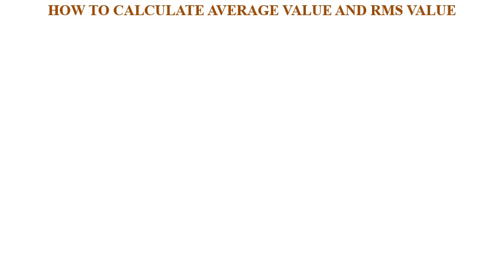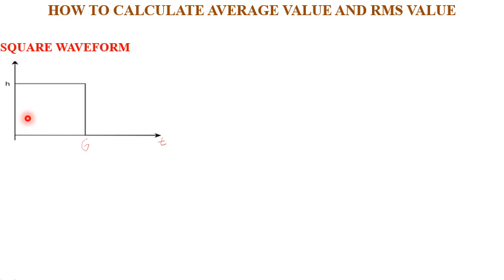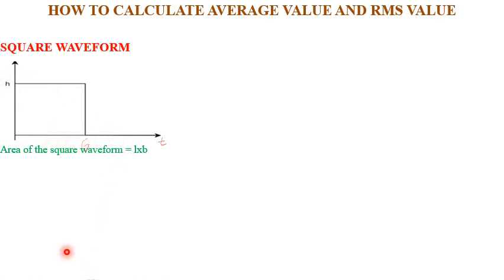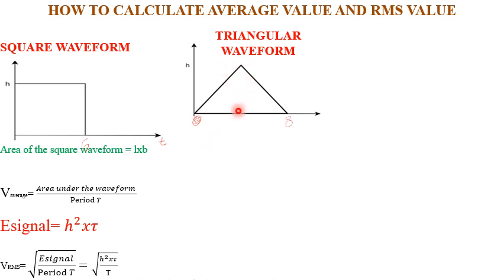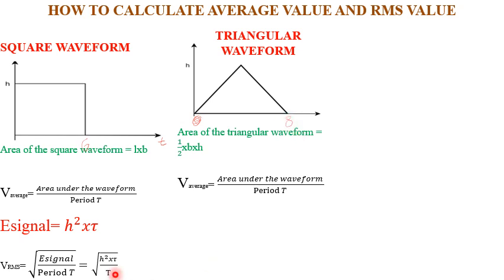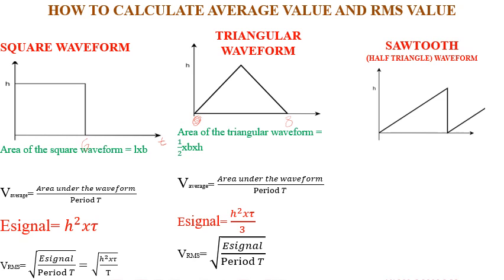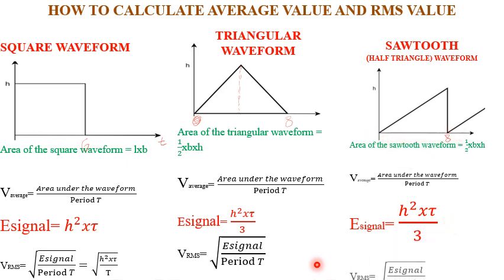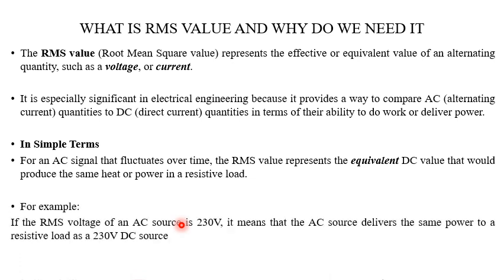How to Calculate RMS & Average Values for Different Waveforms, Easy Guide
Struggling to calculate RMS (Root Mean Square) and Average Value quickly? In this video, I’ll show you simple tricks to find RMS and Average values in just a minute! ⏱️ Whether you're studying AC circuits, signal processing, or electrical engineering, these shortcuts will save you time and effort.